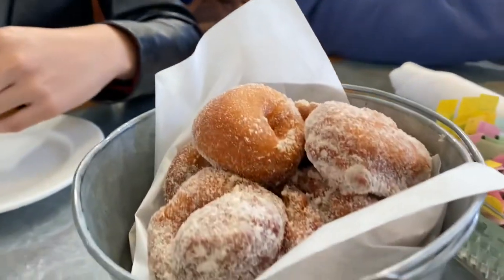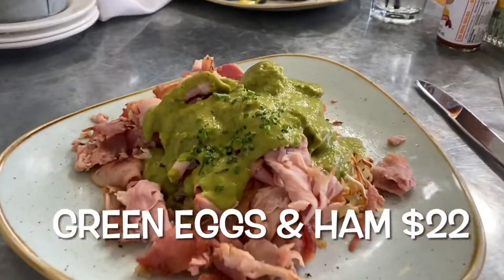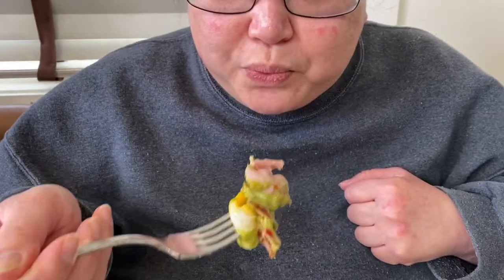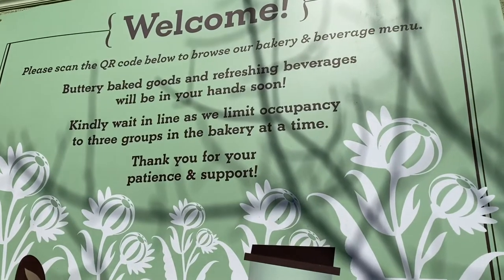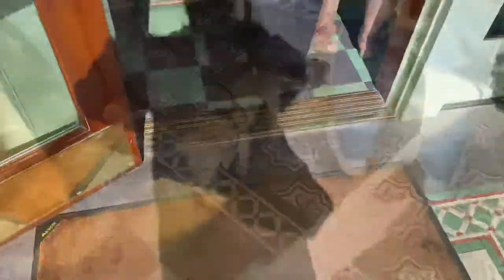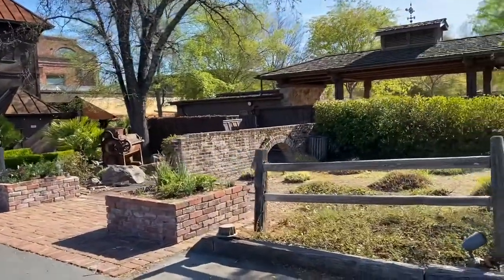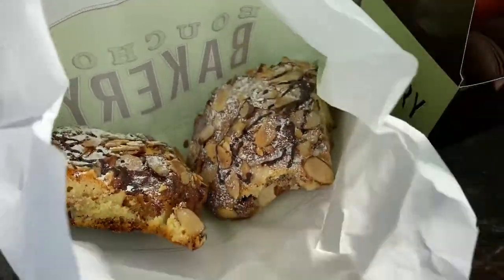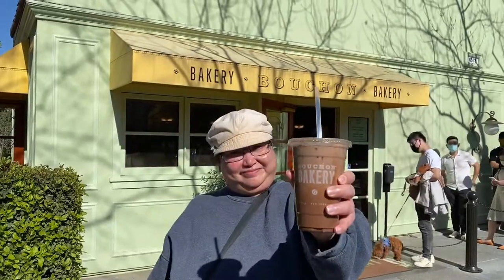Boon Fly Cafe & Bouchon Bakery - Napa, CA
Come join me as I eat the most popular breakfast of all time… Green Eggs & Ham. Yes, Boon Fly Cafe serves the most delicious green eggs and ham. And, to top it off, we headed over to Bouchon Bakery for some tasty treats.